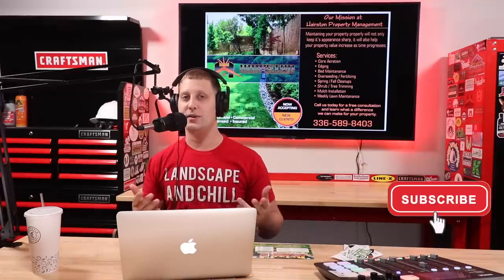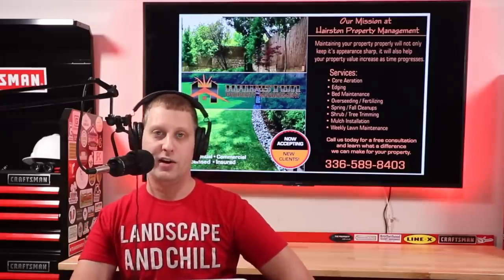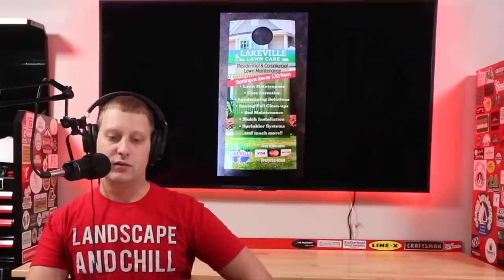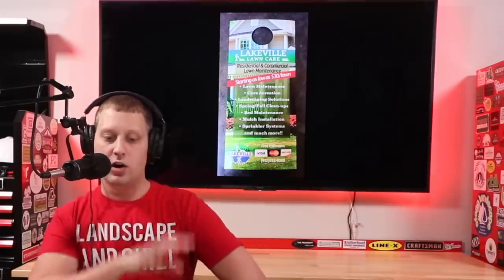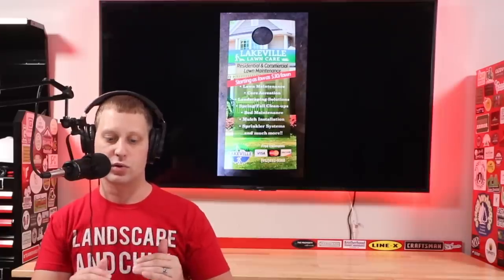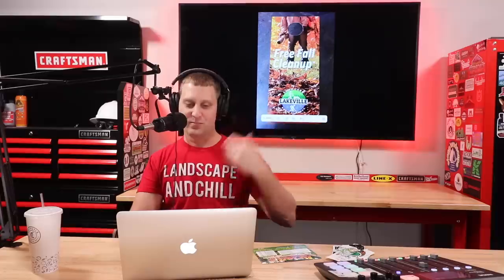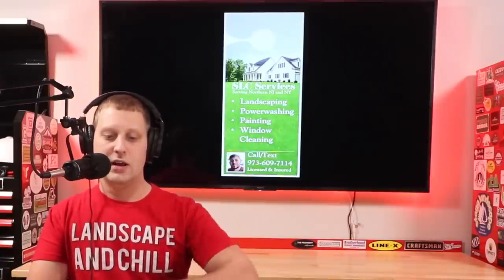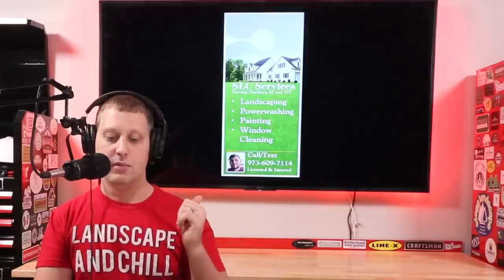Get NEW CLIENTS In 2020! Postcard Marketing Tips!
Today we're going to be sharing with you guys some helpful tips and fun designs for postcards if you're looking to improve your postcard marketing in 2020. Jonathan from Florida Turf Pros and I are doing a 2 part video series together sharing with you guys the best tips we can with how to market your lawn care business in 2020!

One of the topics I get asked about a lot is related to lawn care marketing, lawn care flyers, door hangers, and what works / doesn't work these days. I wanted to share with you guys my opinion on a few great flyers that you guys provided me, and give you some helpful tips if you're creating new ones in 2020.

Hopefully these ideas help you guys out as you get all your lawn care marketing materials made up over the next 6-8 weeks!

PS Don't forget to checkout Jonathans channel here to see more business marketing tips to help you grow your company in 2020!

SEND US YOUR STICKERS!!

Hey if you don't have stickers, get them here and participate with me, ha!
StickersSwap! Sticker Mule (Get A $10 Credit!)

►Starting Lawn Care In 2019? DO THESE 2 Things And You'll Succeed

►6 FREE Tips To CRUSH Your Lawn Care MARKETING This Spring!

►7 FEES You Need To Start Assessing Immediately! (ESPECIALLY #1!)